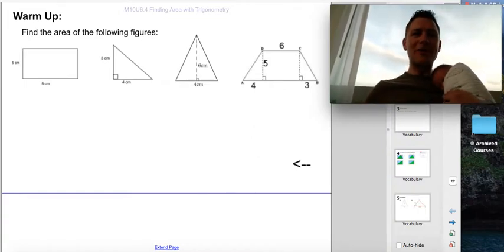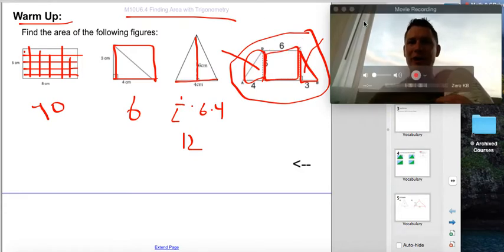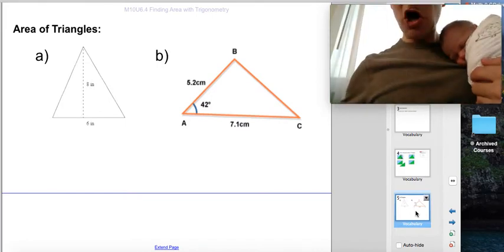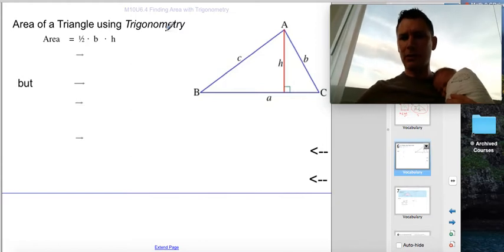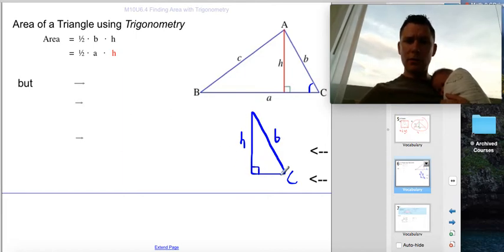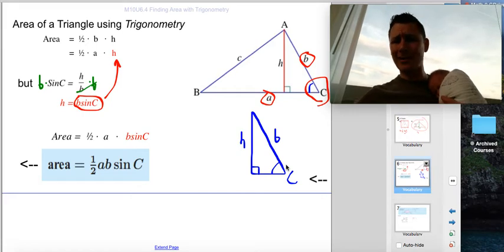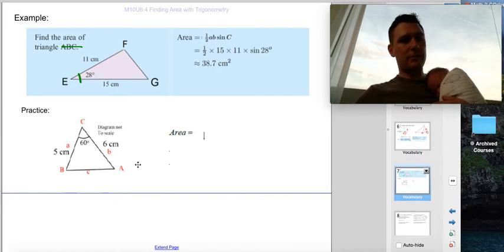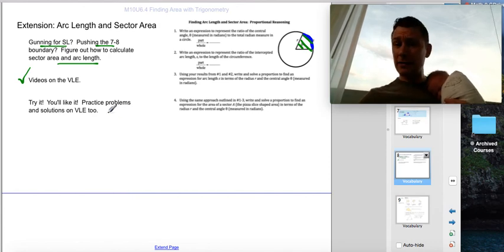M10U6.4 Area with Trig VIDEO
With special guest!